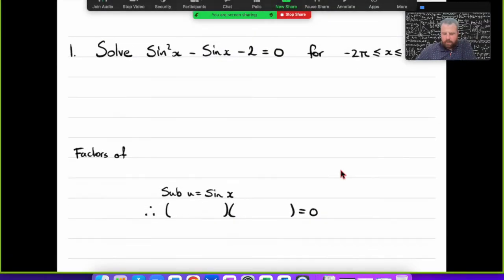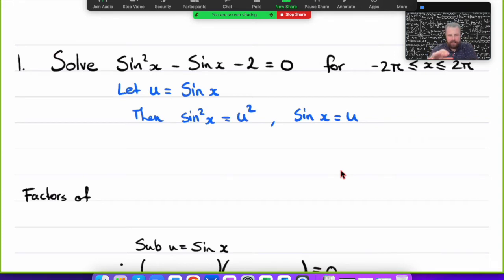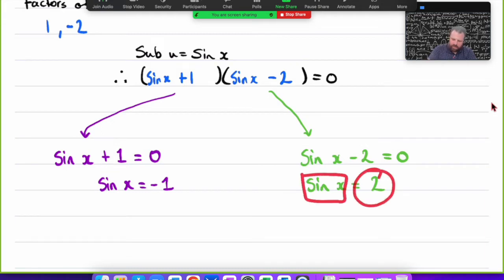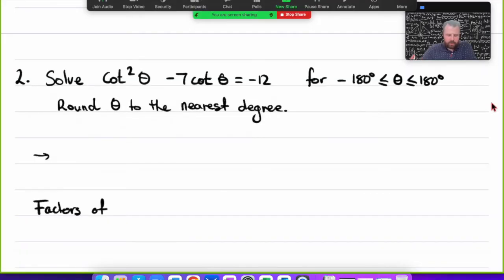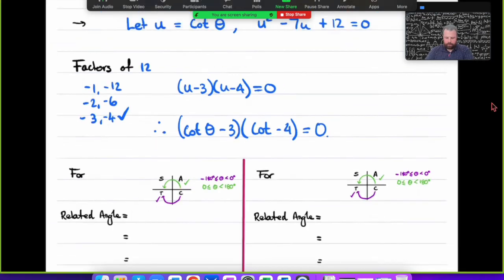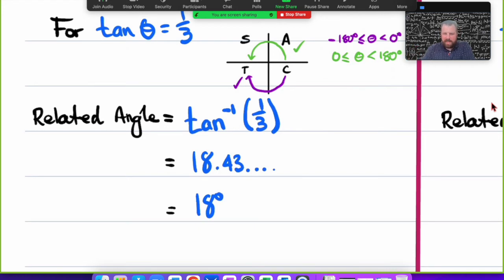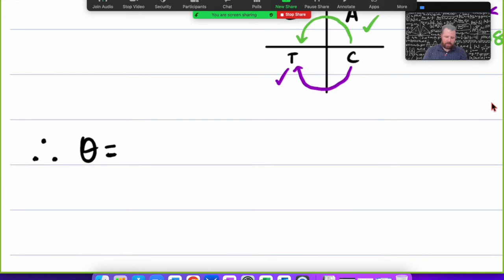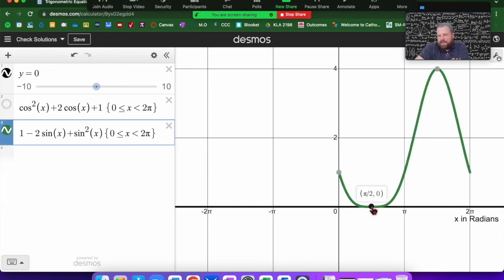Factorising Trig Equations